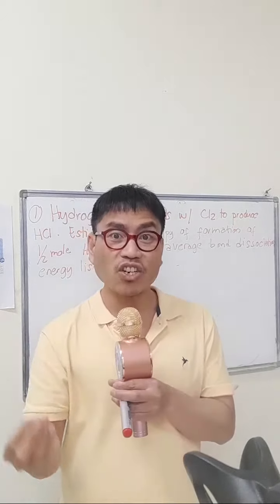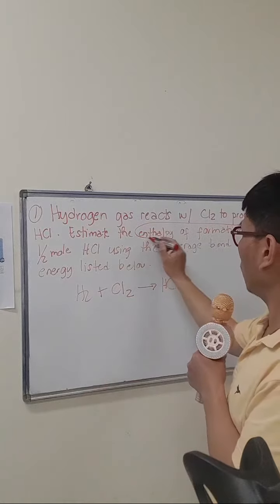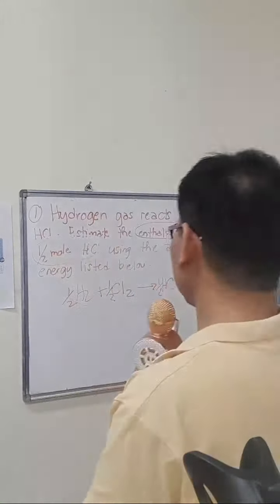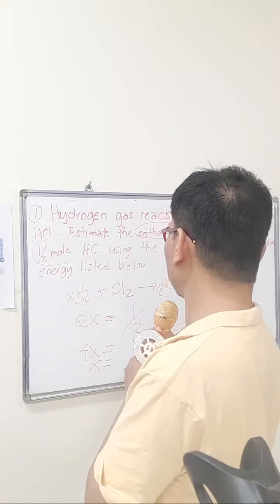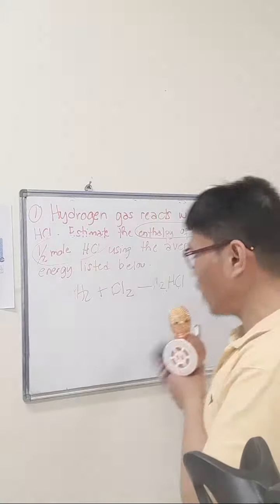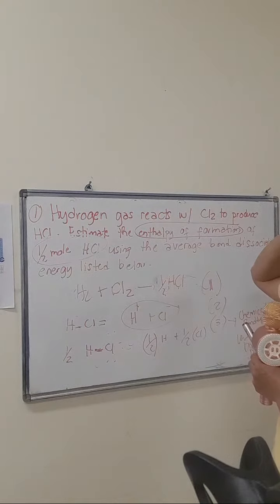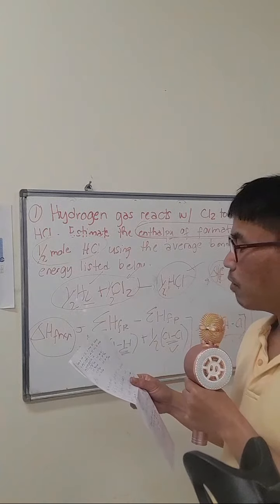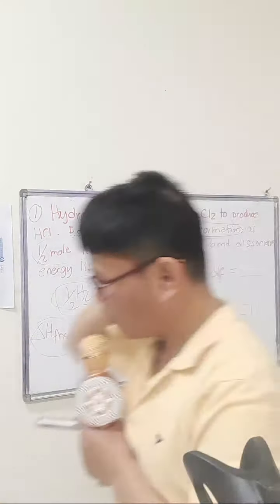Enthalpy Change Of Formation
Enthalpy change ofcreaction is simply the heat involves in chemical reaction.